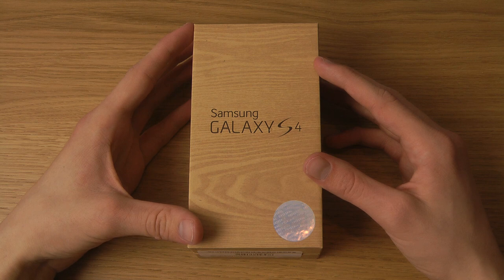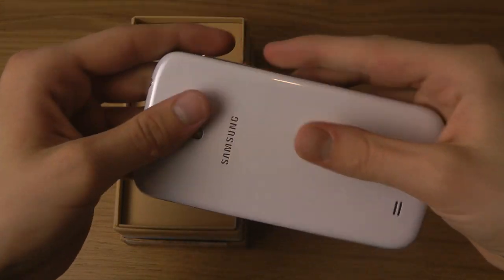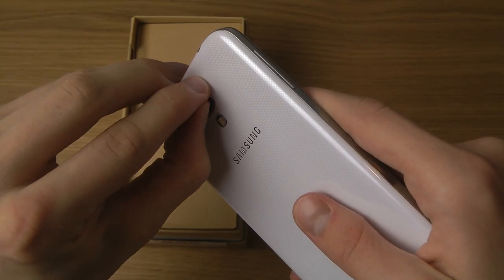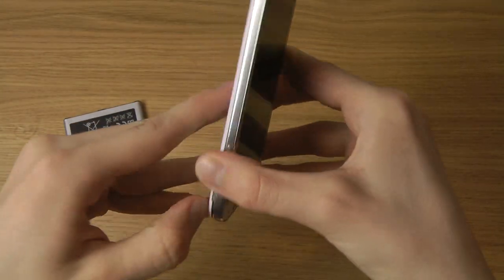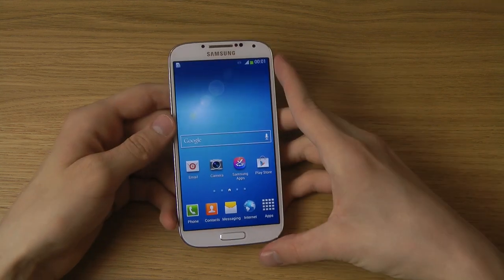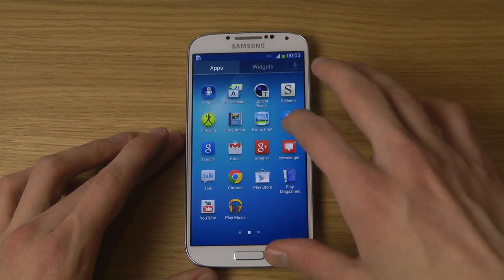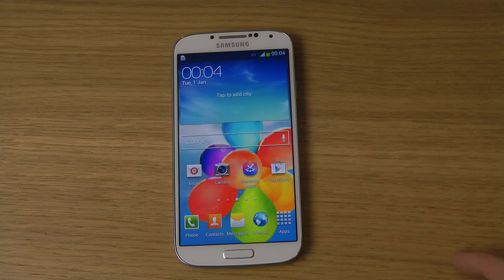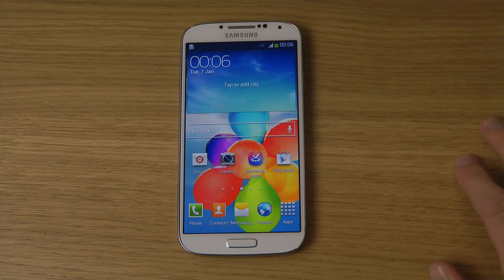Samsung Galaxy S4 - Unboxing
Today I will unbox Samsung Galaxy S4.

►►► Daily Tech News, Reviews & Crazy Videos.